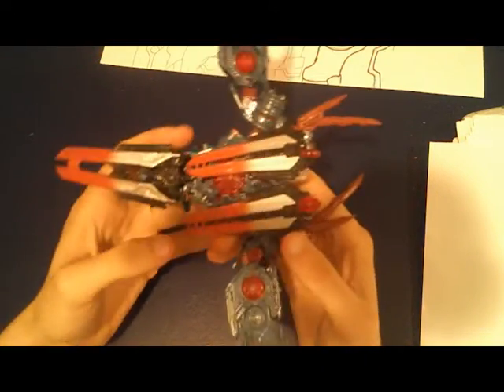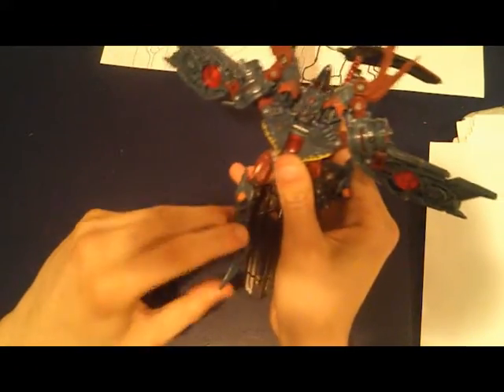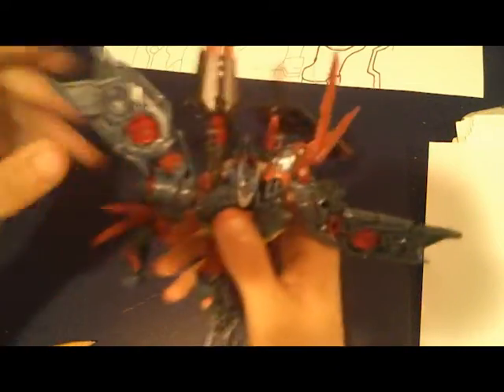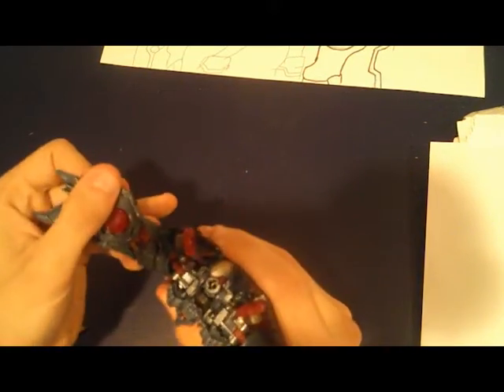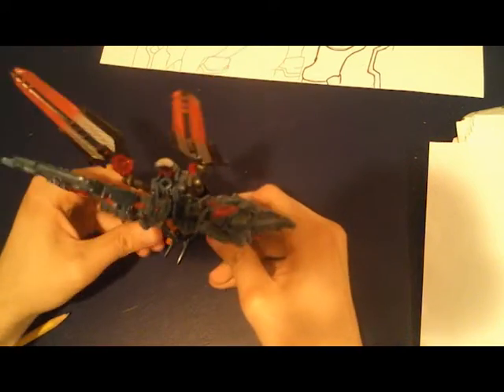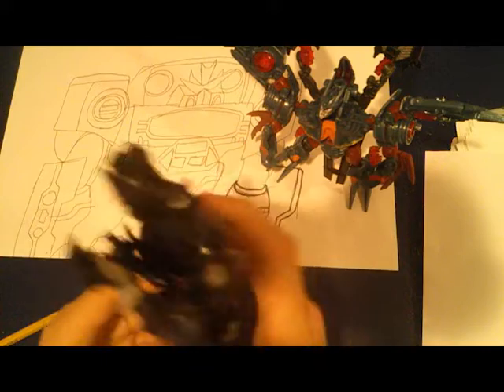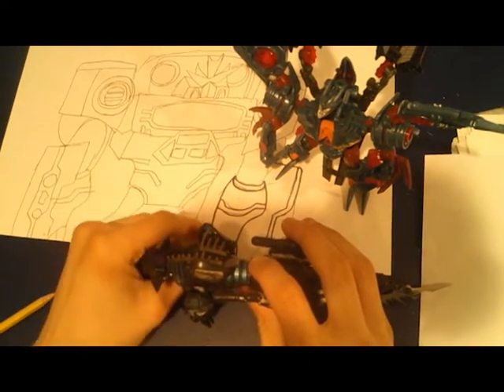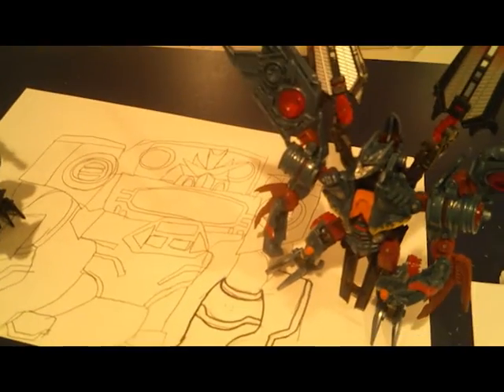summer DESIGNS PRESENTS htd soundwave (animated)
I AM  SOUNDWAVE I AM DECEPTICON THE REVOLUTION BEGINS NOW
SOUNDWAVE TRANSFORM